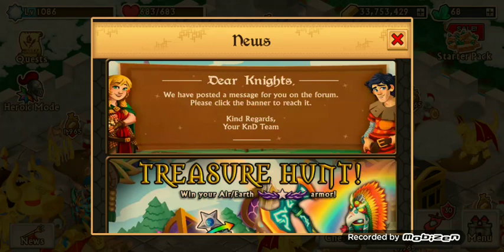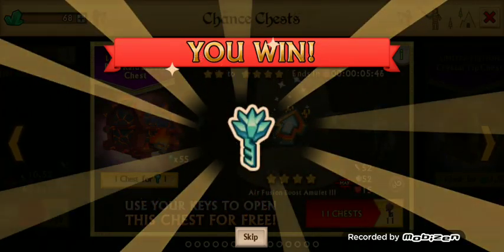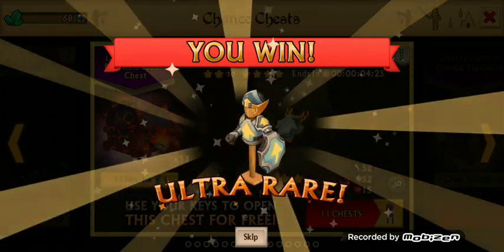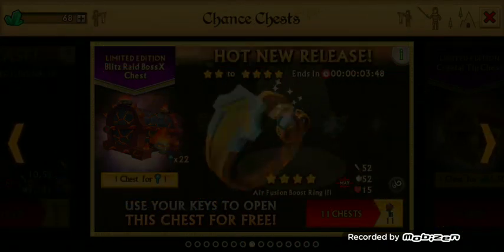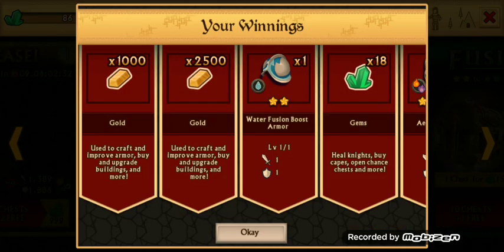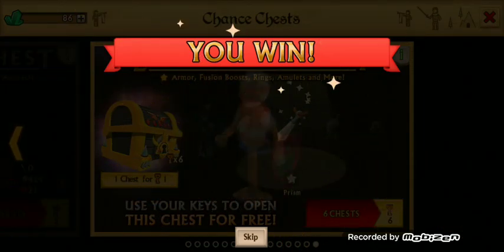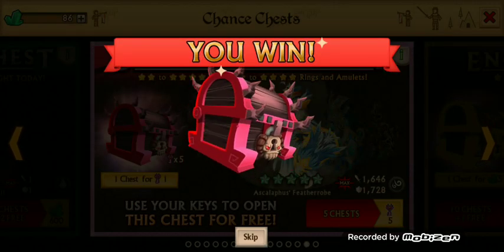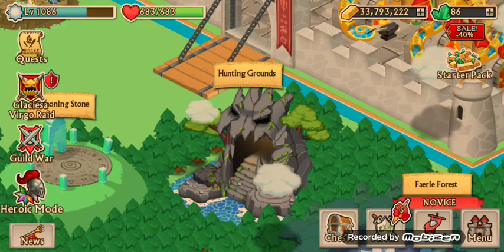Knd #21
Random keys chest openings